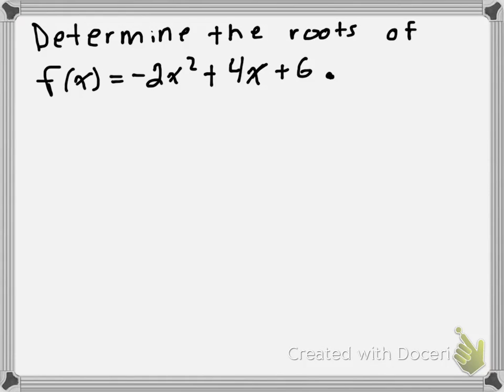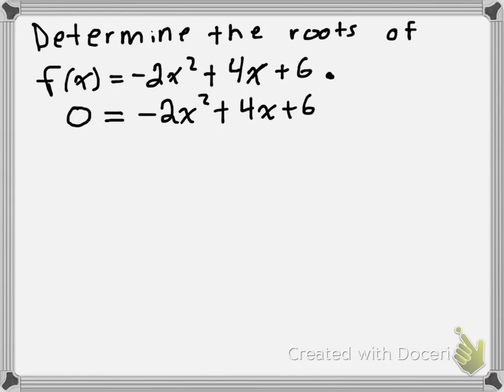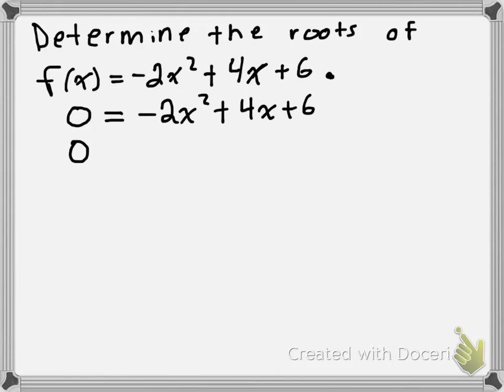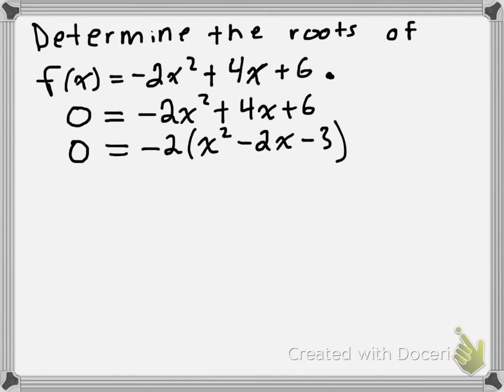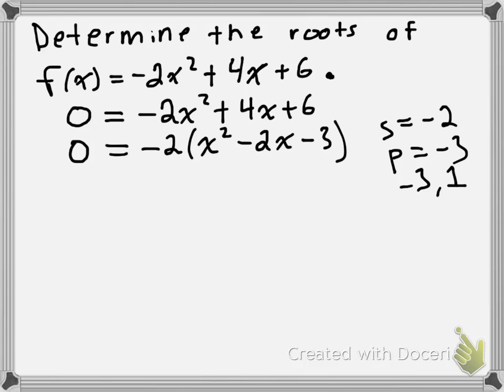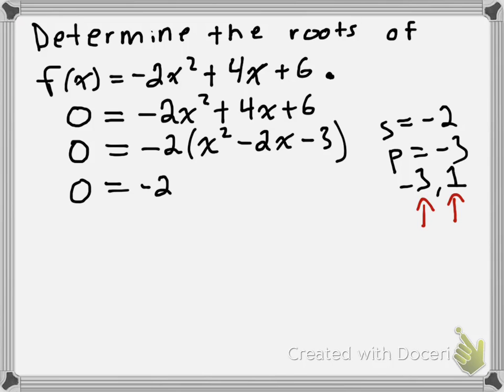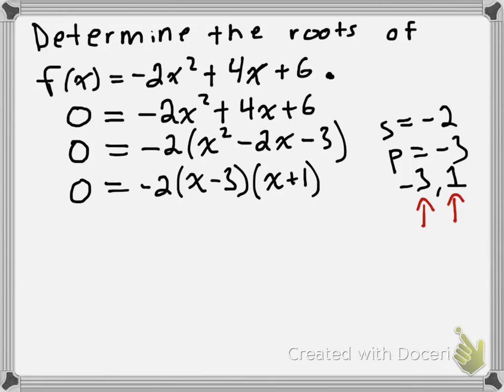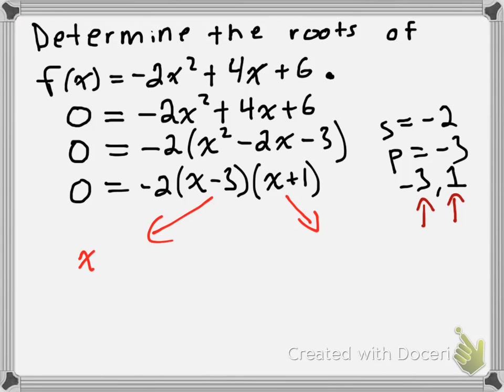Solving a quadratic equation by factoring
Some quadratic equations can be solved by factoring. Please note that if a quadratic equation is not factorable, then you should use another method to solve it.